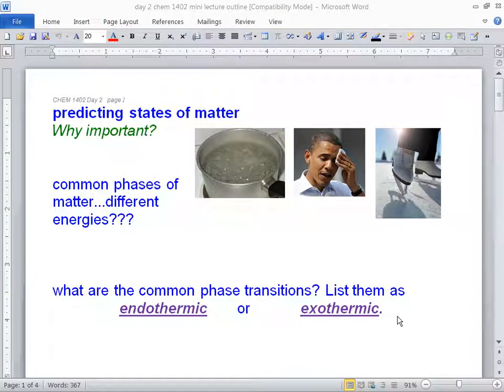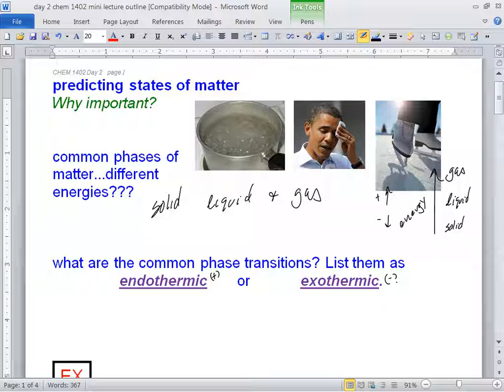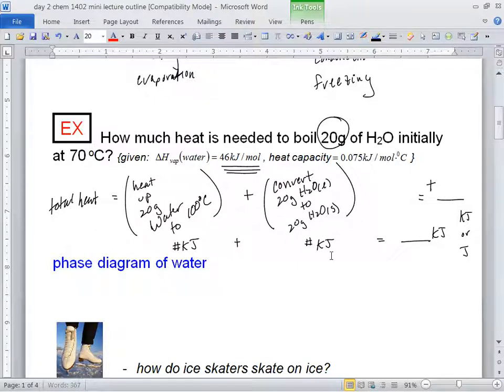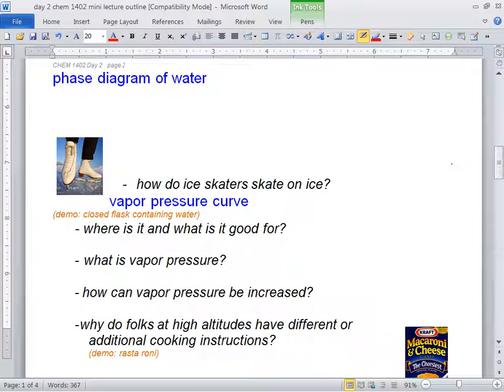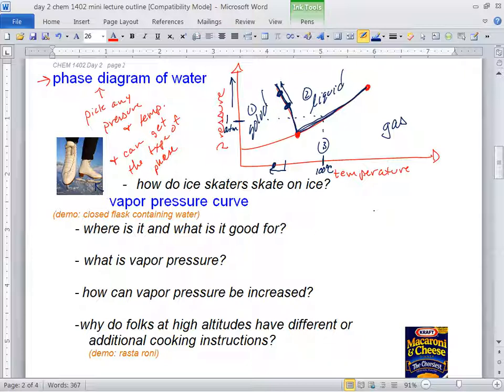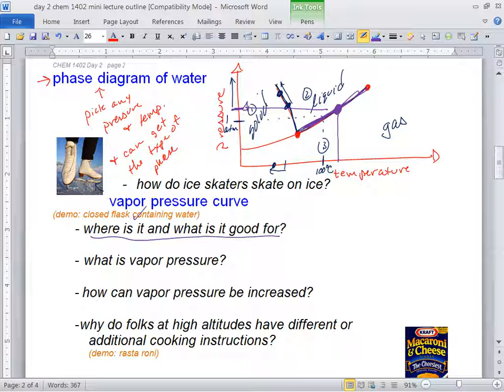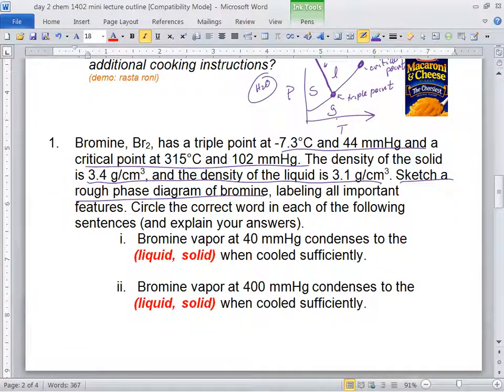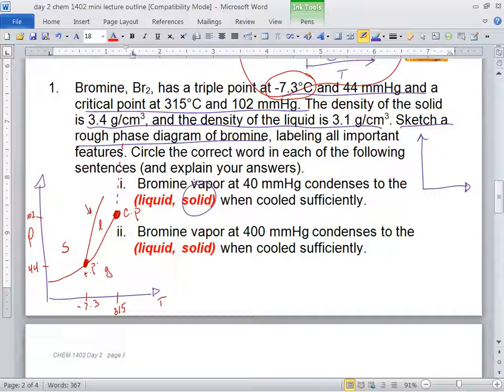chem 1402 day 2 spring 2015